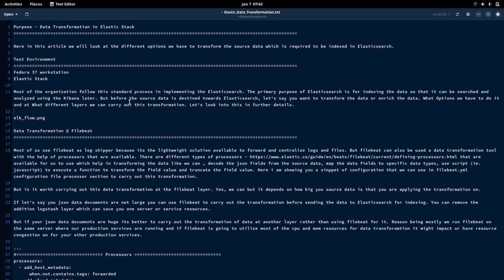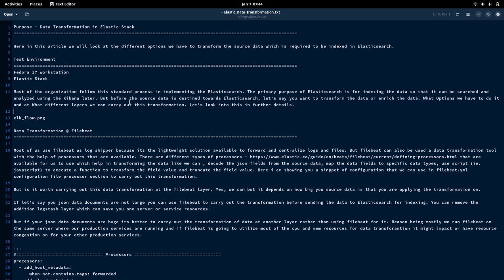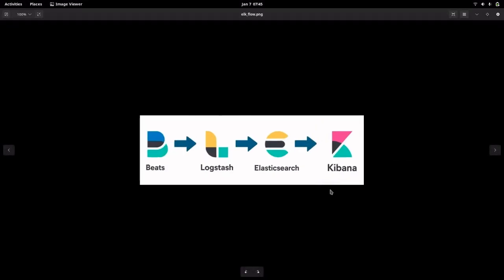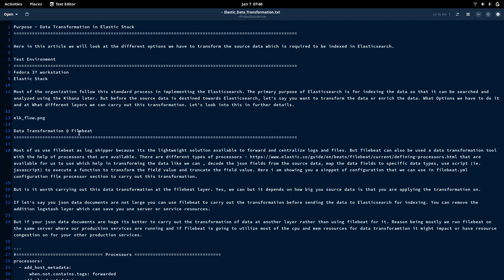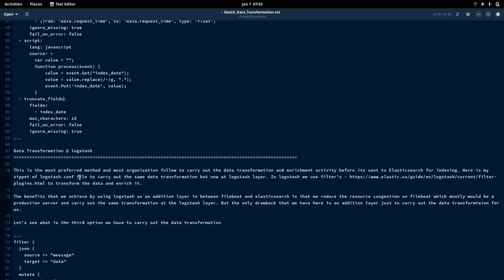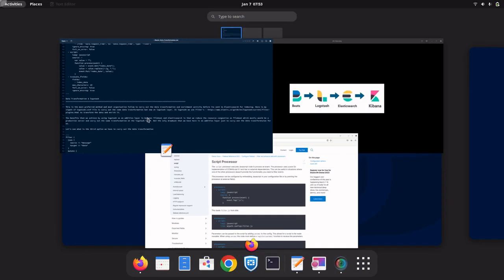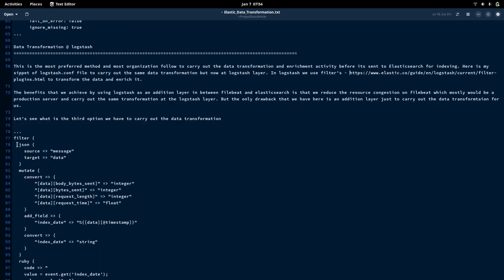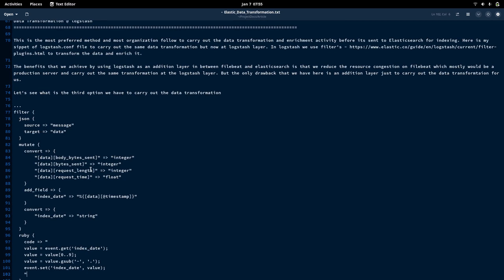Data Transformation in Elastic Stack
Here in this video we will look at the different options we have to transform the source data which is required to be indexed in Elasticsearch